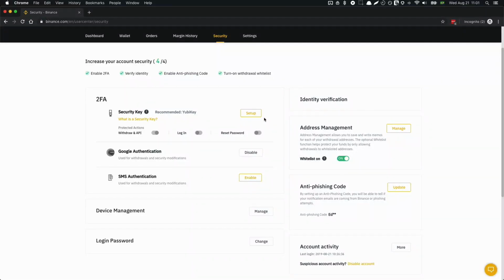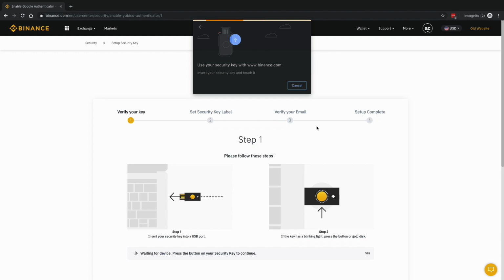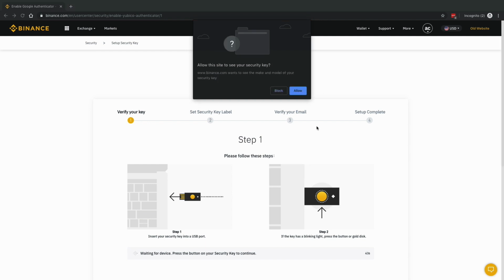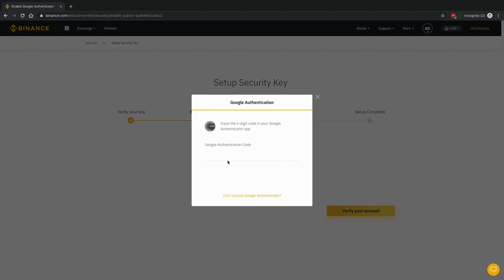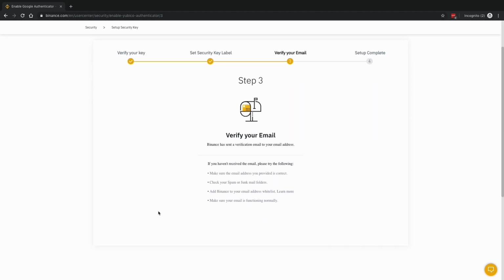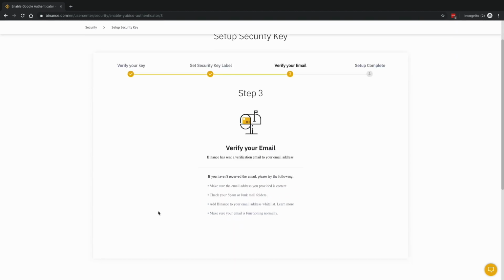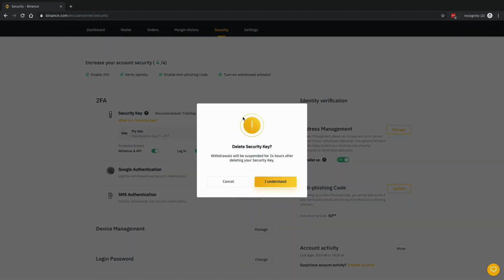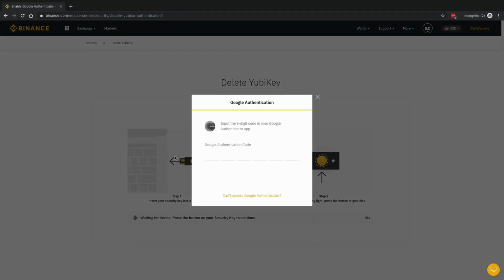How to use a Yubikey with your Binance account